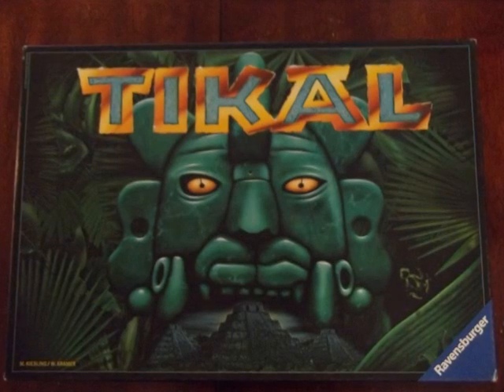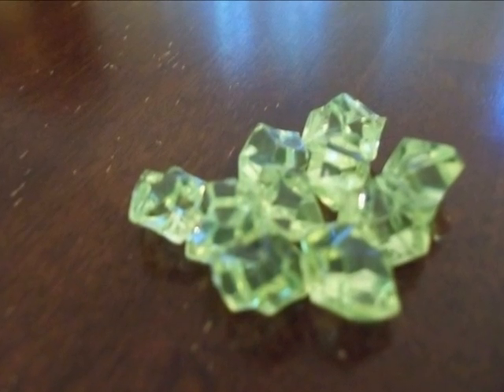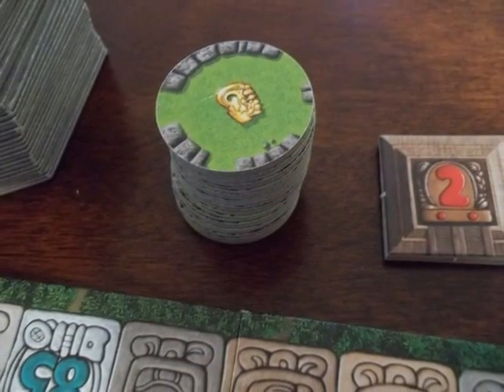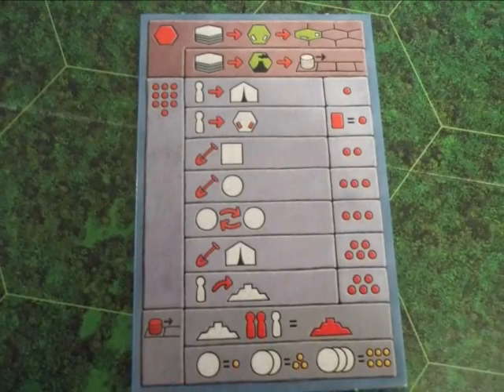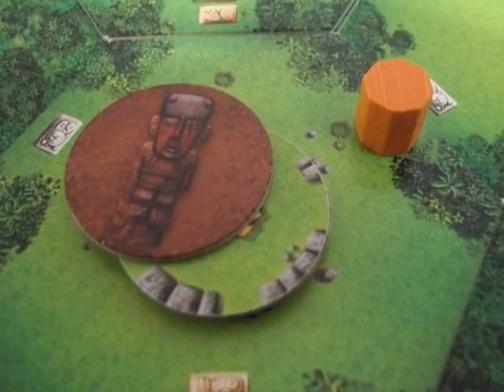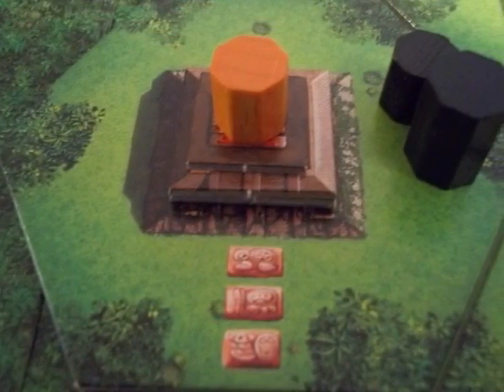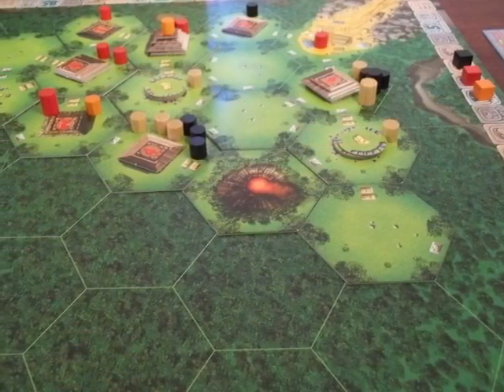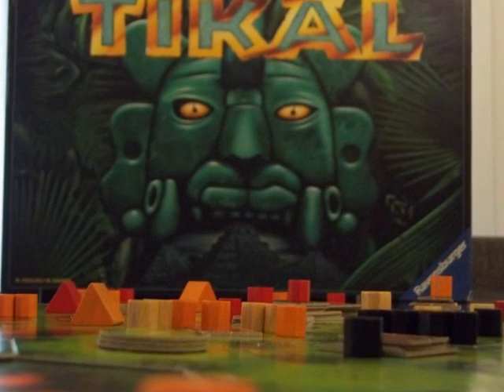Tikal Overview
A quick overview of Tikal